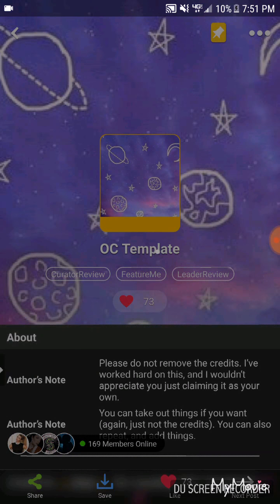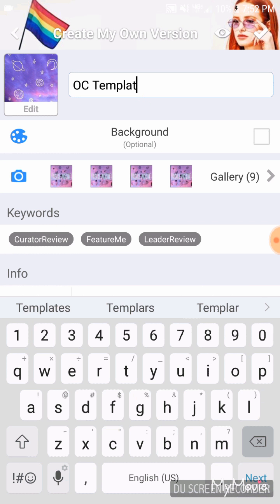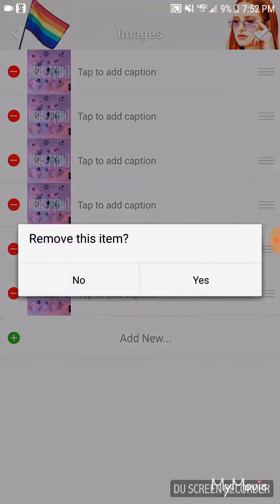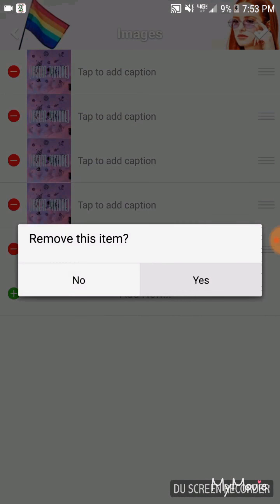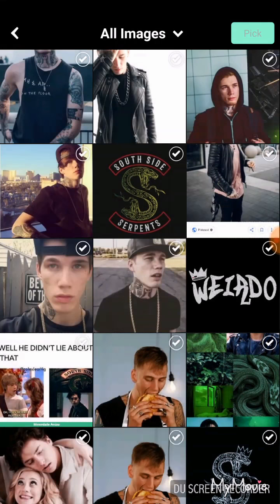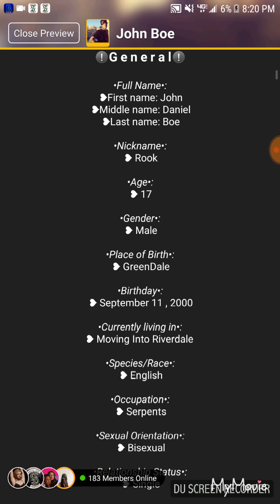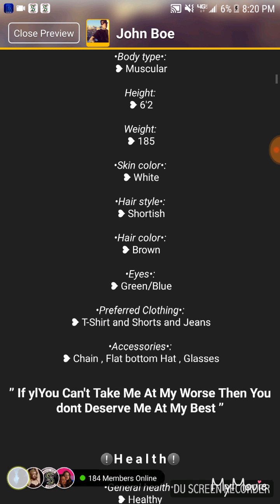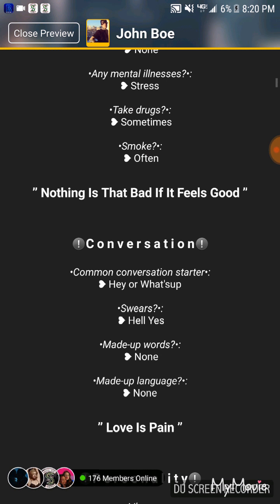How To Make An OC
This Is How To Make An OC